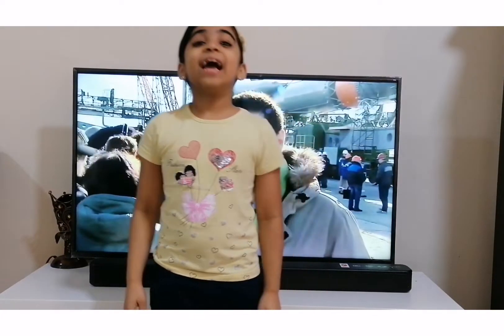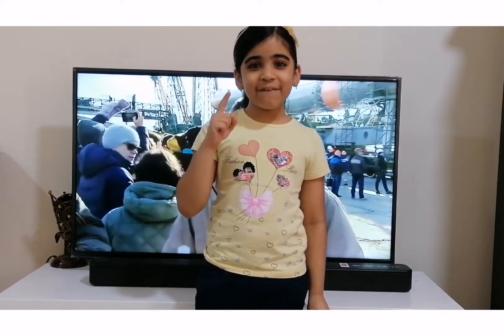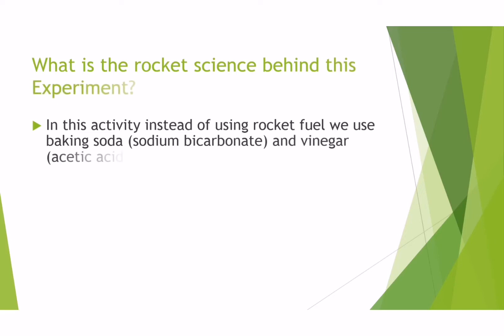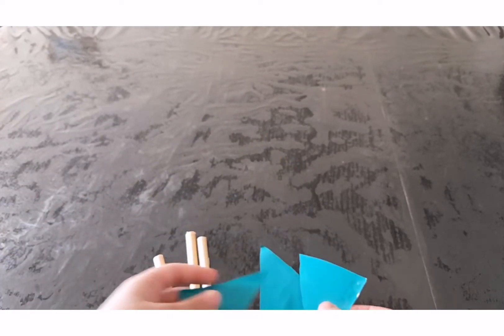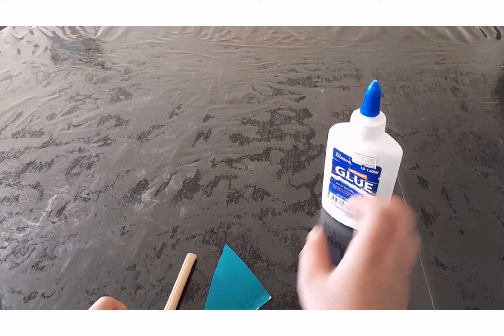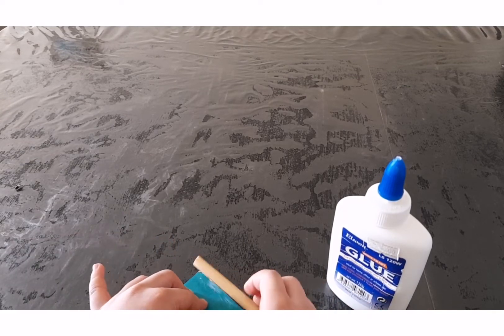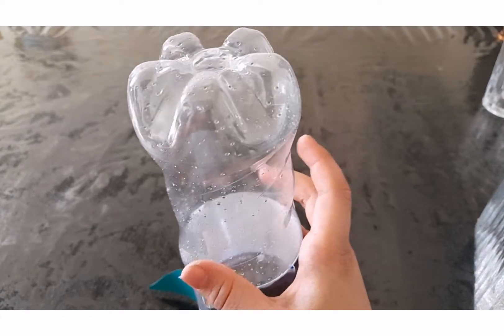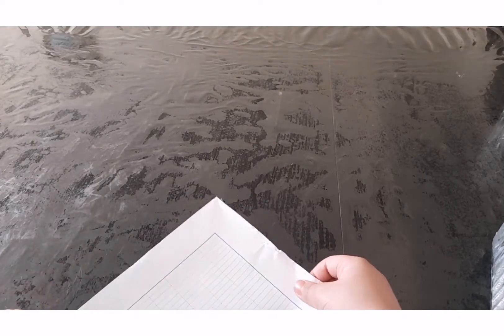Rocket Experiment |Vinegar and Baking soda Experiment|Science Experiment.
Home Made Rocket By Sheza